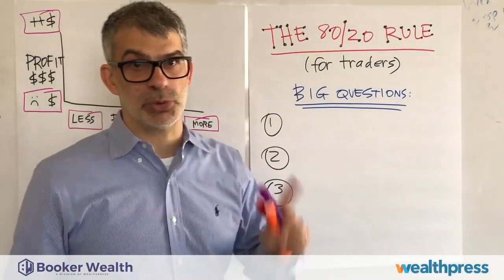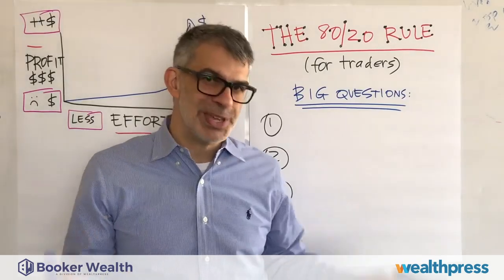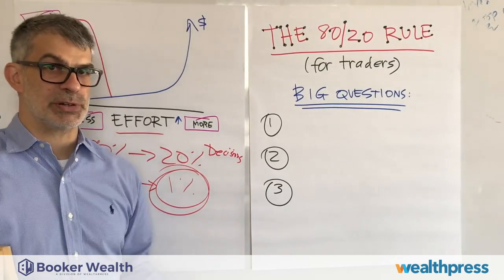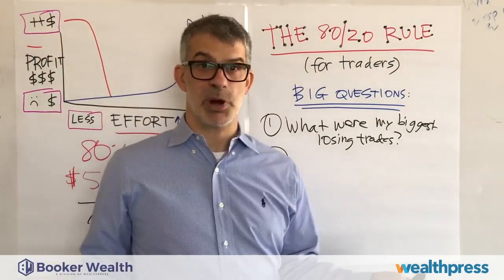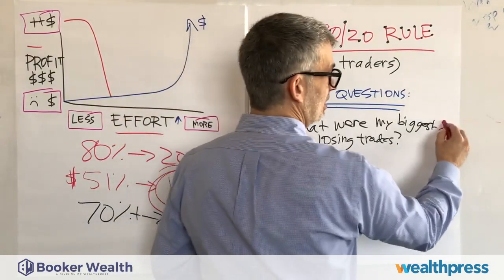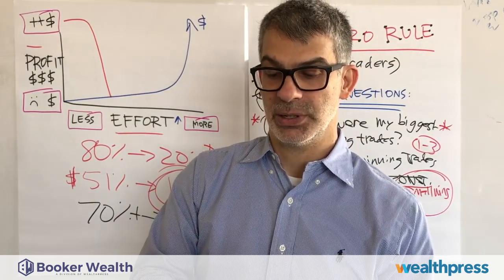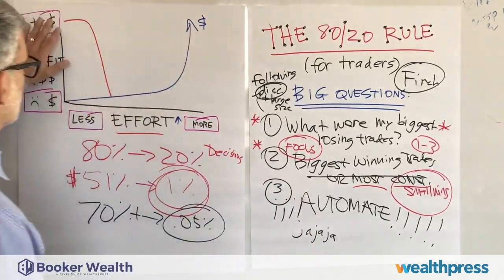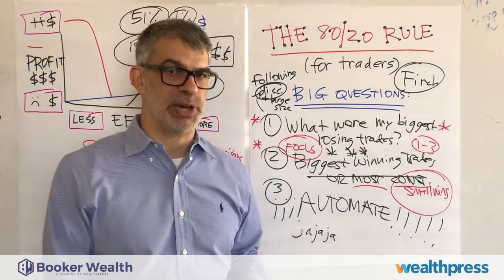How To Prevent Burnout: The 80:20 Rule - Rob Booker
We’ve all heard of the 80/20 rule, right? When you’re looking to build a growth portfolio, you need to put about 80% of your capital in growth assets and 20% in safer, lower-growth assets in order to protect your account in case things go south. But the 80/20 rule applies to more than just retirement accounts. The most successful traders I know how used this approach to build high-performance trading accounts for years.